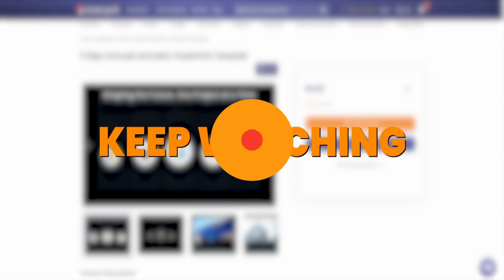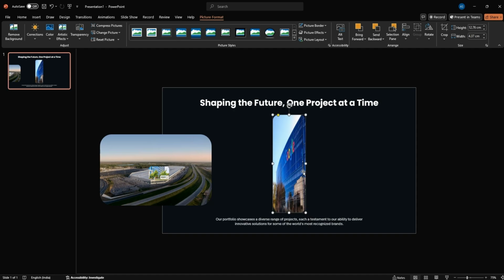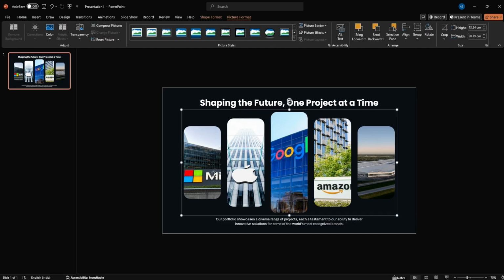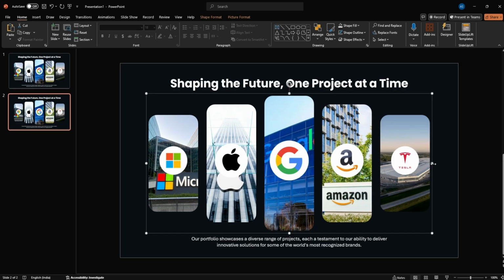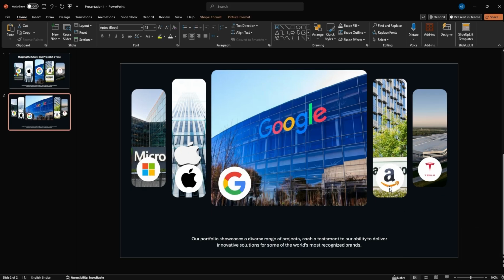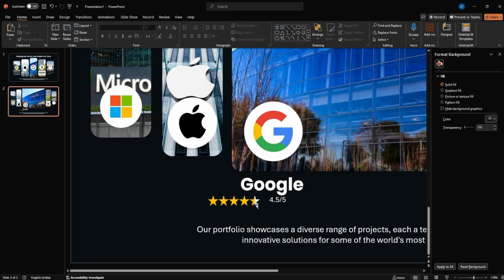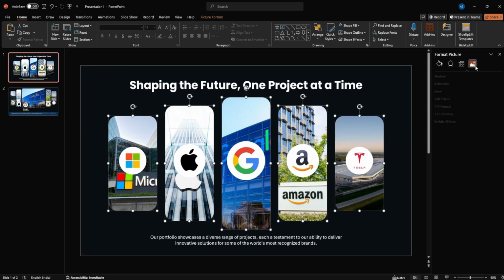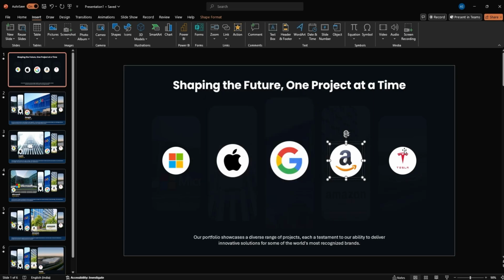Learn to Create Stunning Image Sliders in PowerPoint!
Discover how to design image sliders in PowerPoint with this easy-to-follow tutorial. This step-by-step guide will show you how to craft visually appealing slides using morph transitions, brush stroke effects, and animation to make your presentations stand out. Whether you're a beginner or an experienced user, this tutorial simplifies the process, making it fun and engaging to create professional slides.

Download the Image Slider PowerPoint template now!

About SlideUpLift
SlideUpLift is your ultimate destination for professional PowerPoint templates and expert presentation design tips. From image sliders in PowerPoint to creative design hacks, our templates and tutorials are tailored to boost your productivity and creativity.

Explore More:
Discover our top-rated PowerPoint templates: